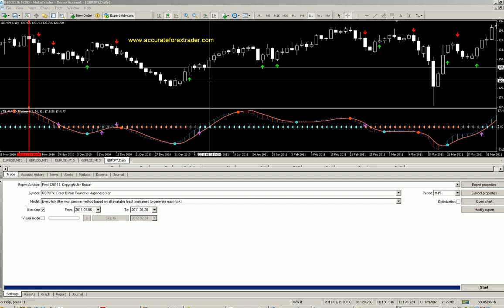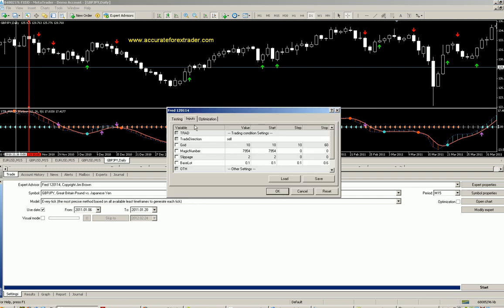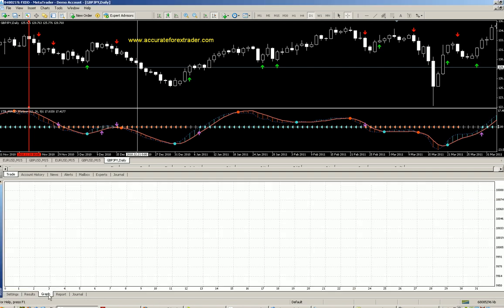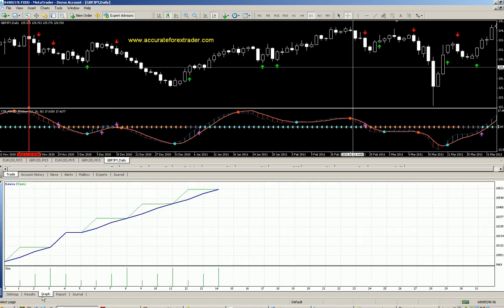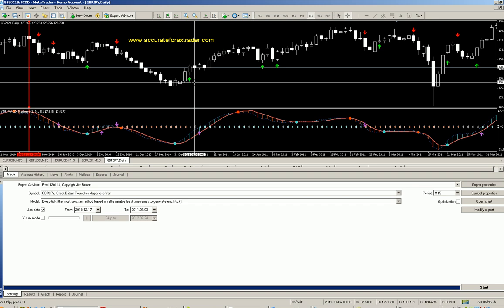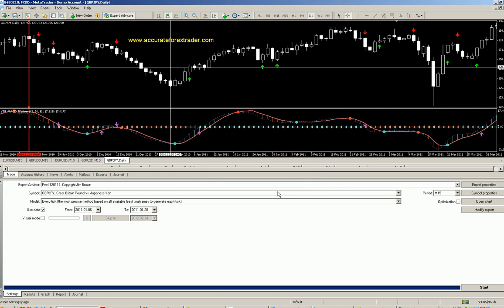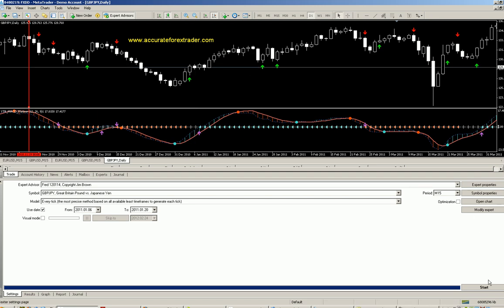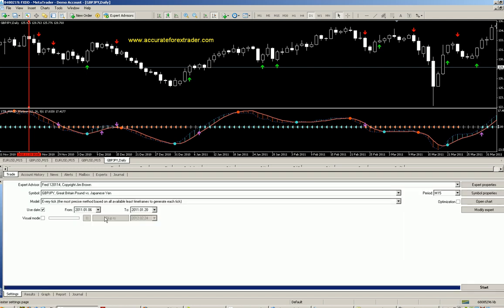Fred EA Test Example.avi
Here I show how my EA (Fred) works on the GBP/JPY daily charts.  This is only the basic version but it does give you a very good idea of how well it performs.  Ideally I would use this EA on the 4hr charts but the MT4 Strategy Tester doesn't lend itself to accurate testing on that time frame.  Cheers.